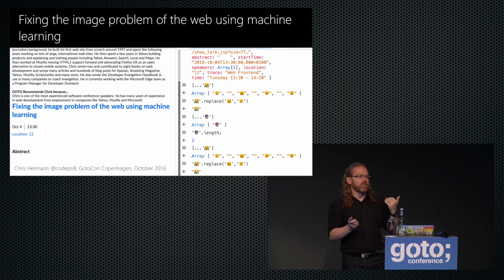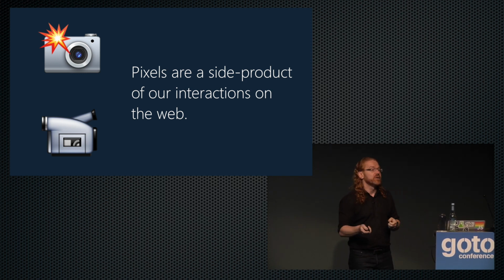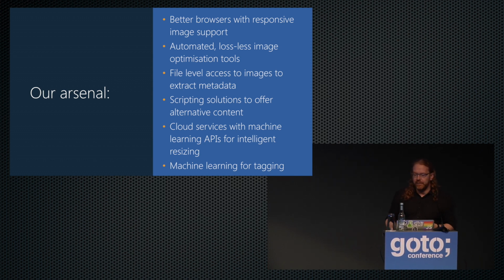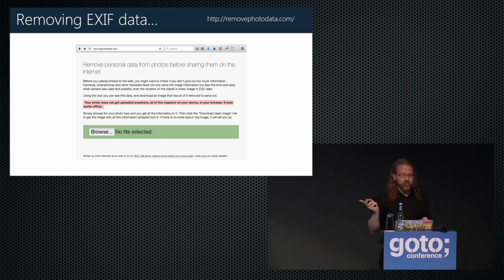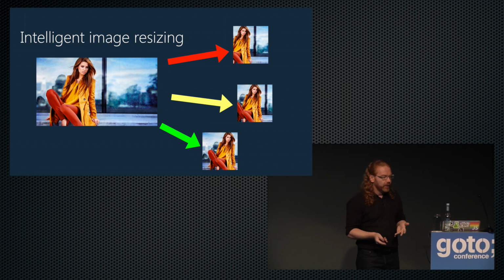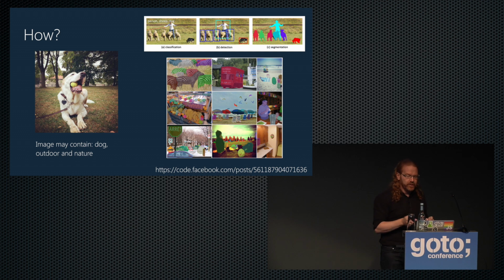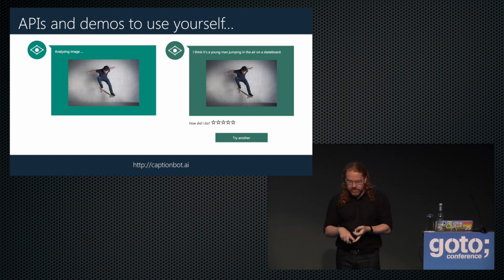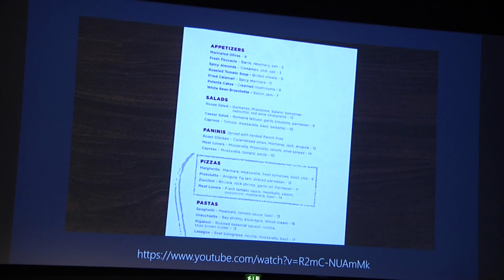Fixing the Image Problems of the Web using Machine Learning • Christian Heilmann • GOTO 2016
Christian Heilmann - Program Manager for Developer Outreach at the Microsoft Edge team @ChristianHeilmann